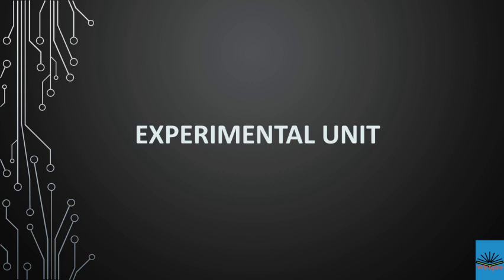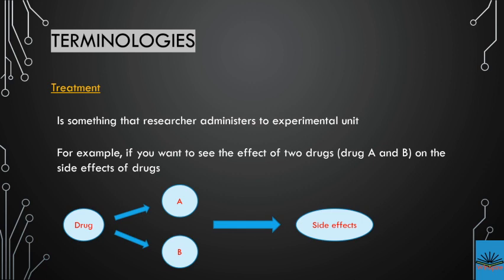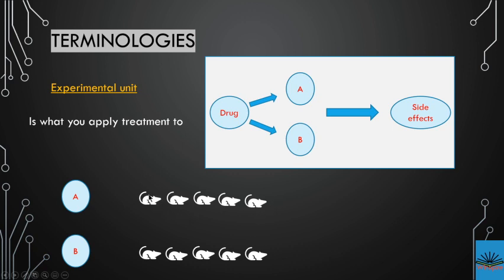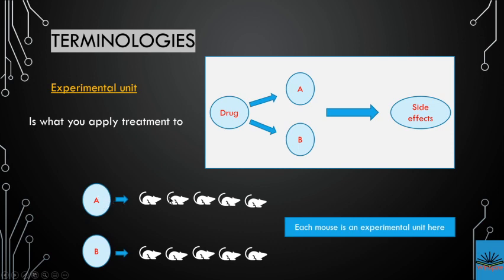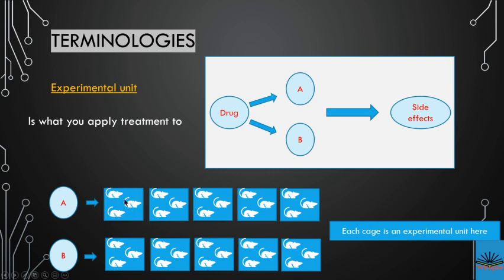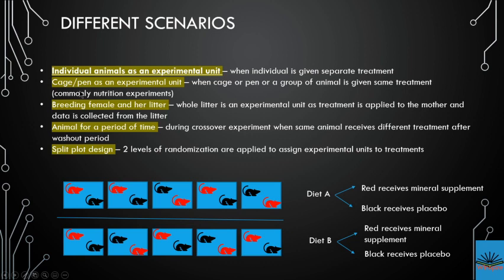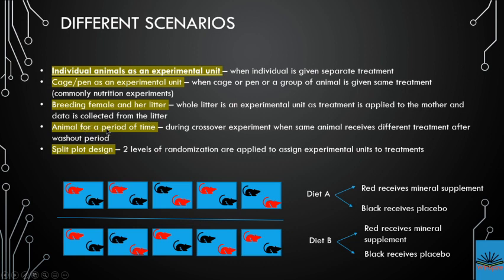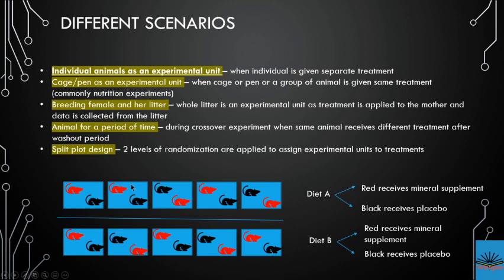What is Experimental Unit?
This video explains what you need to understand when you are talking about the experimental unit.

The experimental unit is the unit of experimental material which is randomly assigned to receive
a treatment.

An experimental unit may be a whole plant, a single leaf, an area of the field containing a group of plants, an entire field/plot, a pot in the greenhouse, whole greenhouse, a single test tube or Petri dish in the laboratory, a single animal, several animals, or an entire herd.